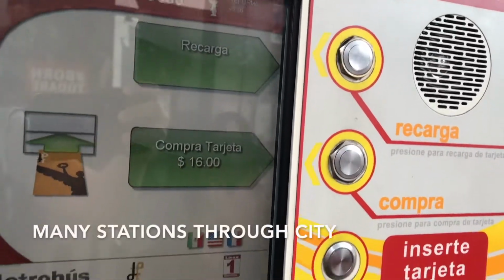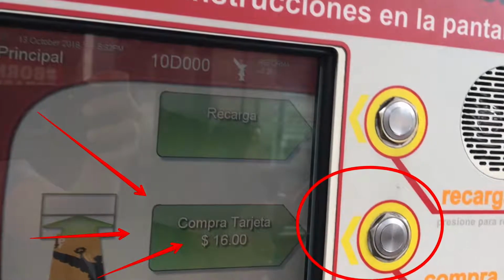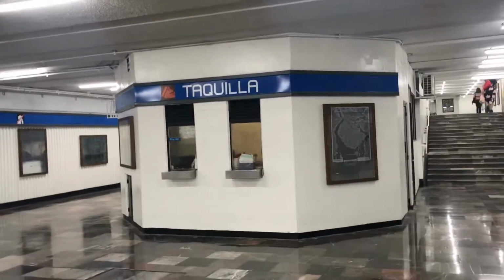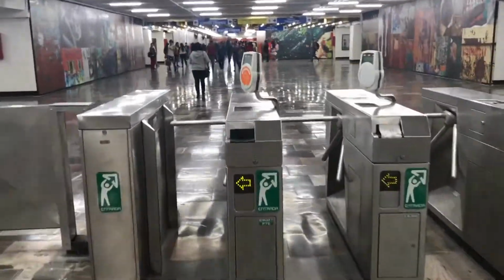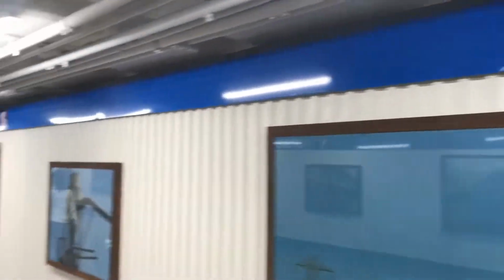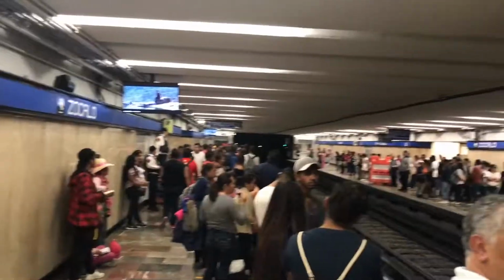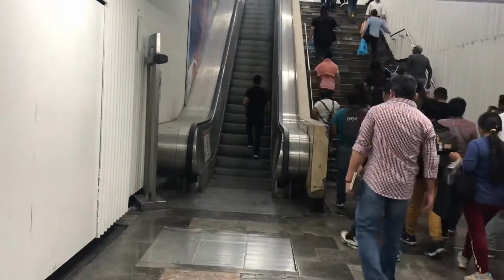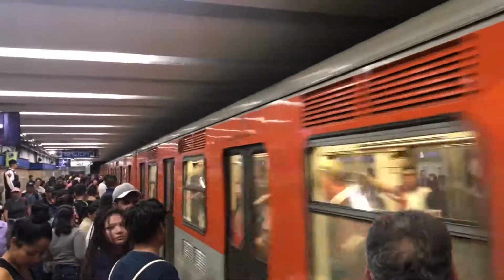🔴 How To Ride Mexico City Subway Metro Information 🔴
This channel is about Airport Tours and all things related to Travel. Sometimes I discuss hotel prices, transferring money between different countries internationally and others. If you have a suggestion for a new video, leave a comment please!

Thank you for taking the time to watch my videos!

Mexico City (Template:Lang-e,[a][12] locally [sjuˈða(ð) ðe ˈmexiko] (audio speaker iconlisten);[13] abbr.: CDMX; Nahuatl: Altepetl Mexico) is the capital and largest city of Mexico, as well as the most populous city in North America,[14][15] and is one of the country's 32 federal entities.